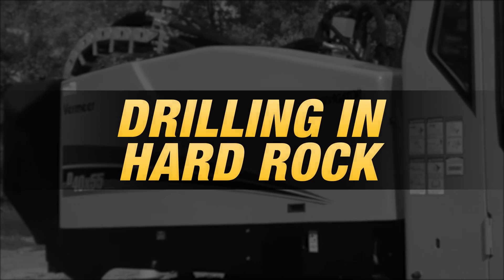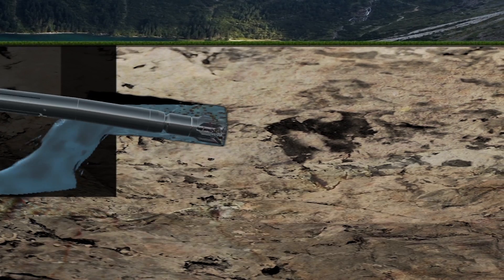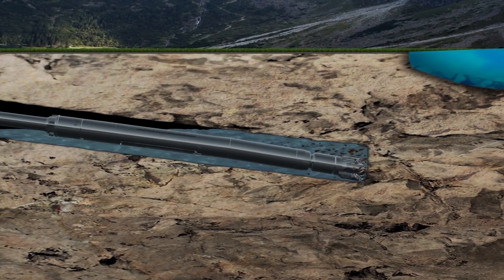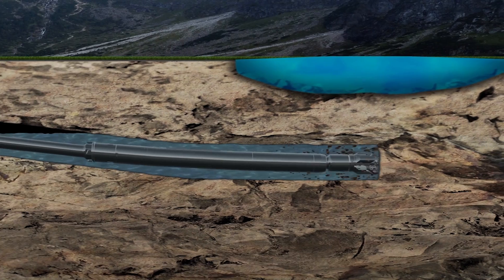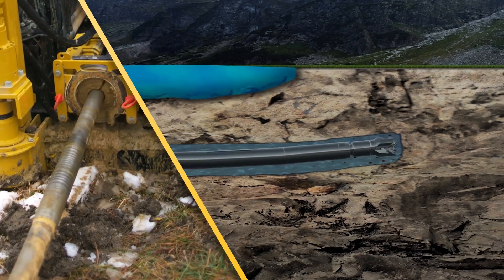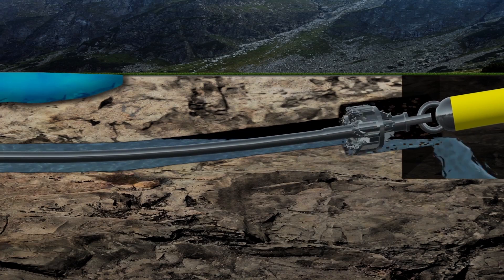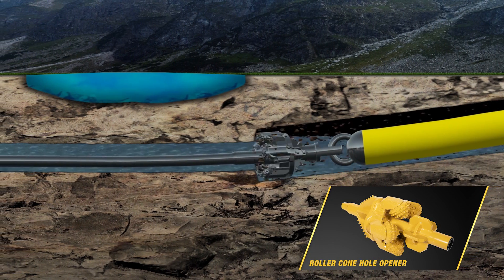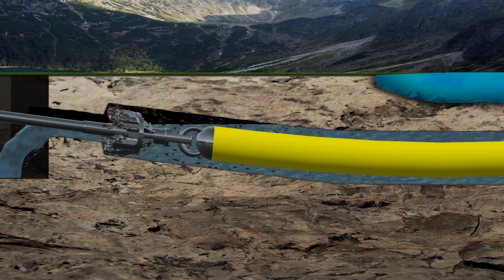What you need to know about drilling in hard rock [HDD techniques]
There are numerous considerations you need to make before drilling into ground conditions with hard rock, including the type of HDD tooling you should use for each step of the process.

0:00 - Introduction
0:10 - What you need to consider for the pilot bore
0:54 - What you need to consider for pullback